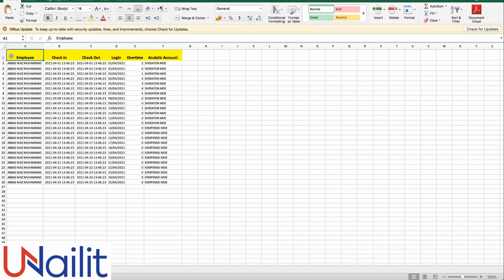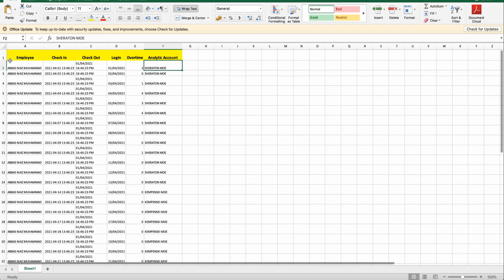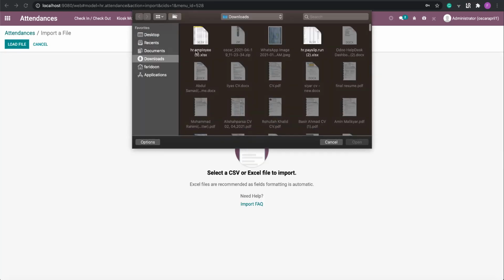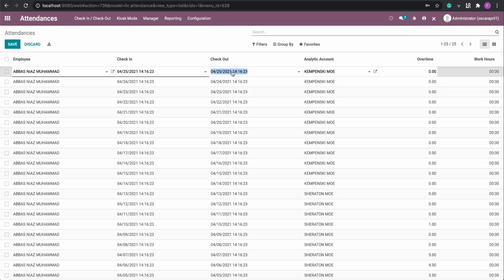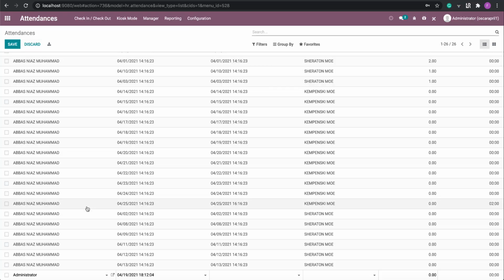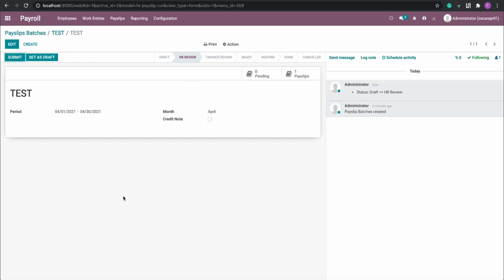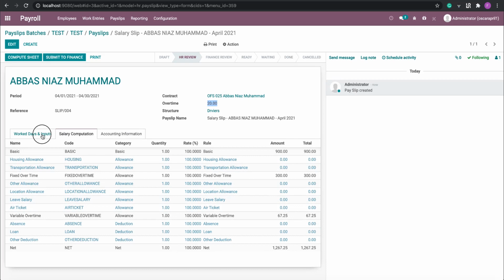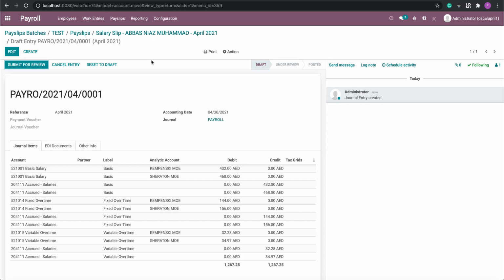UNAILIT ATTENDANCE WITH LOCATION